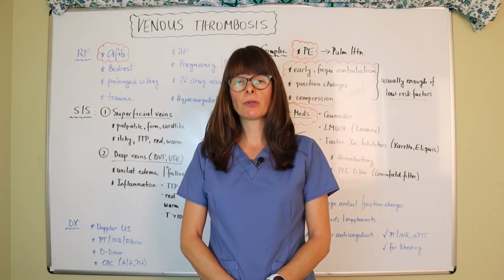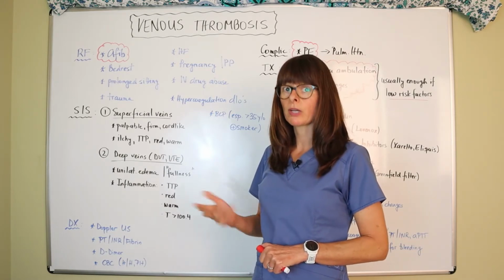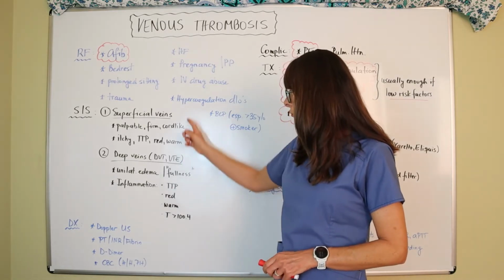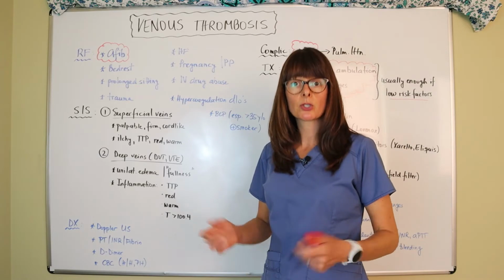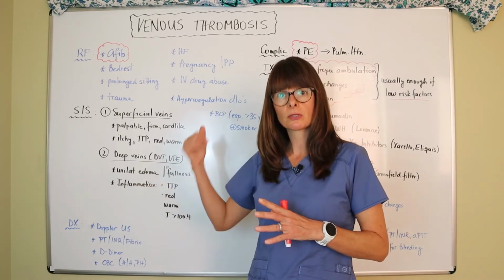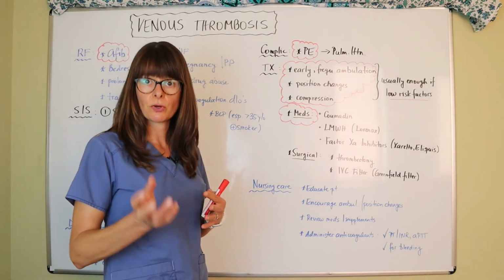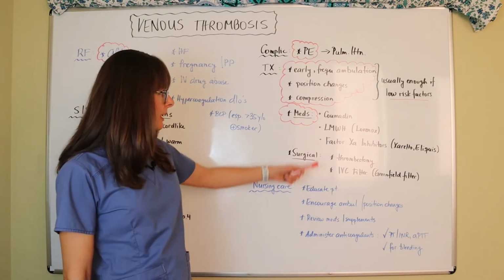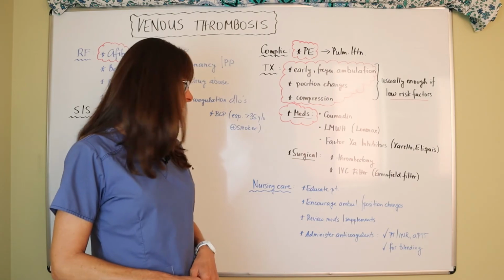Deep Vein Thrombosis (DVT)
This video explains the pathophysiology, risk factors, signs and symptoms, diagnostic tests, treatment options and nursing care of patients with venous thrombosis, sometimes also referred as deep vein thrombosis (DVT) or venous thromboembolism (VTE).

You may also find these other videos in my CARDIAC DISORDERS and CRITICAL CARE PLAYLISTS helpful: